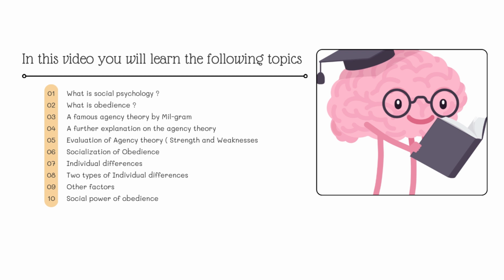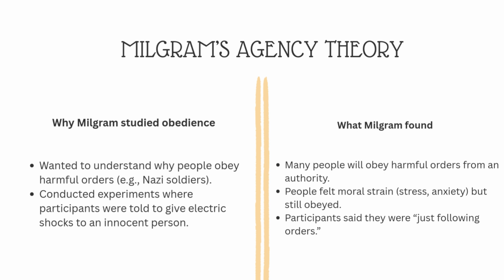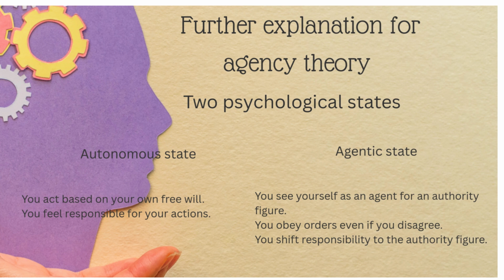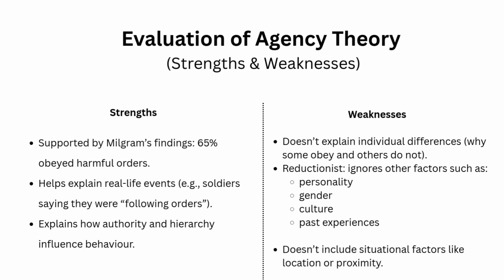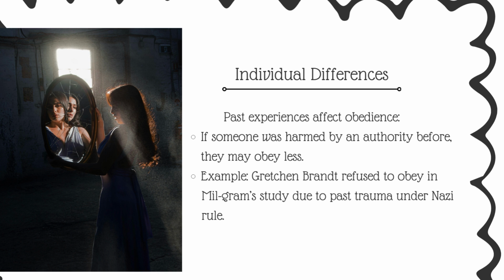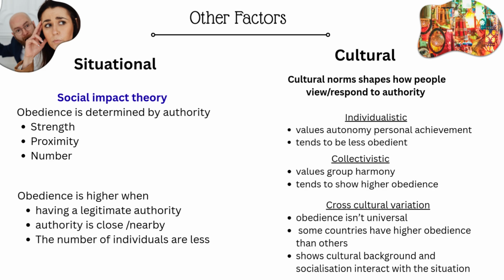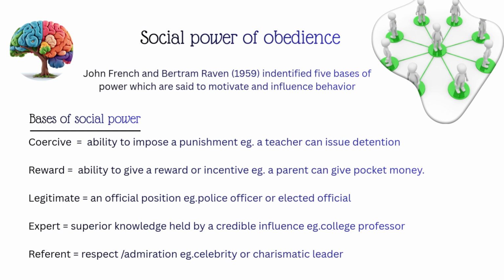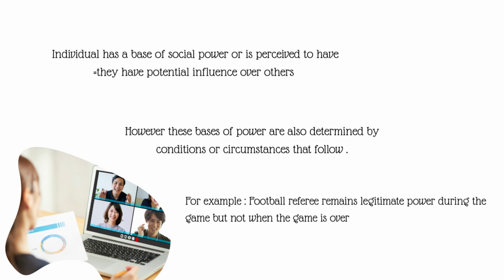Chapter 1 *Would you obey? 🧠|For revision Edexcel As level *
Why do people obey? Psychology for a level students, this video will cover the first topic of social psychology which is obedience you will for sure ace the exam afterwards.Thank youuu for watching💗